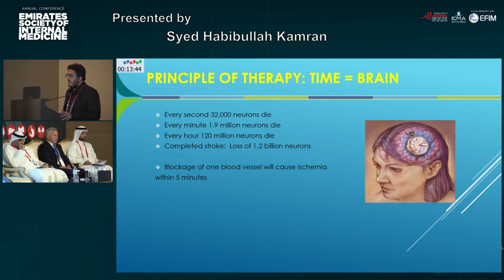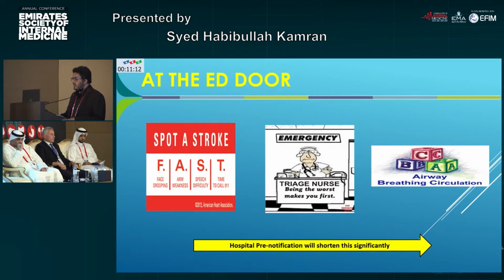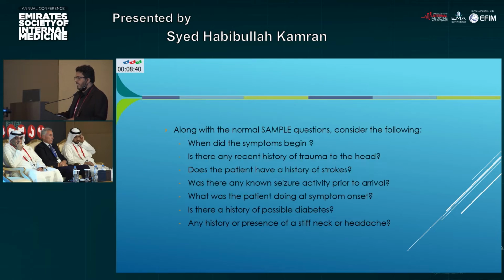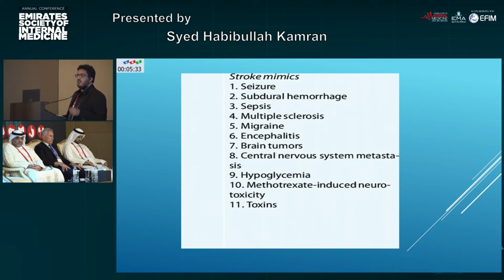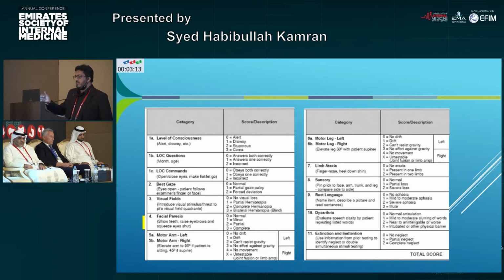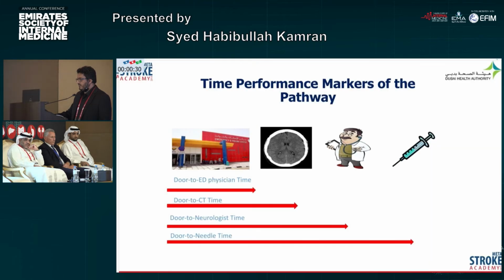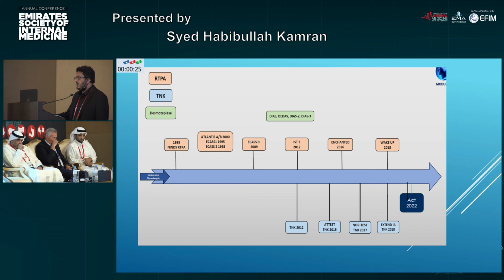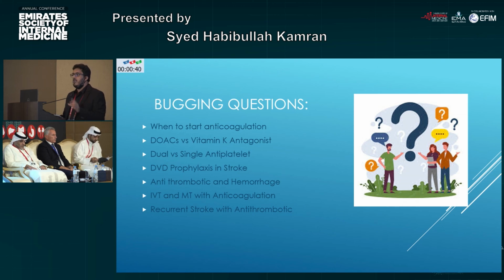12 Syed Habibullah Kamran Stroke Acute Management Mobile Stroke Unit